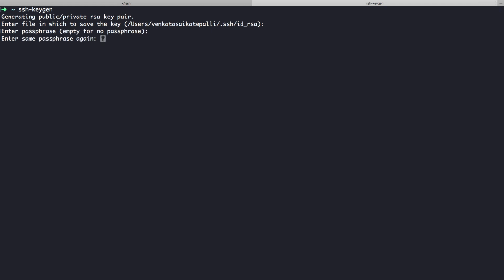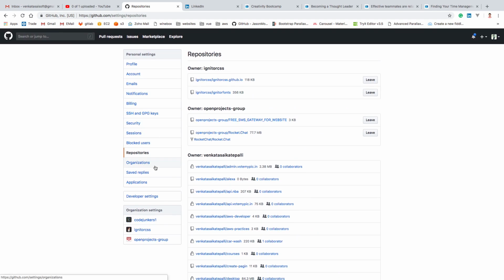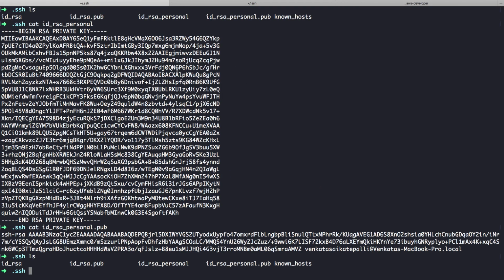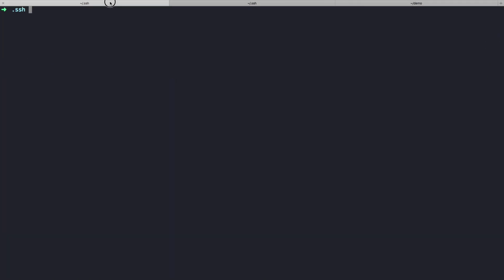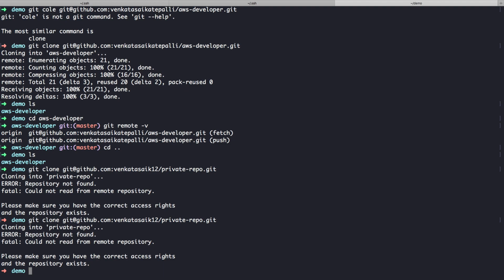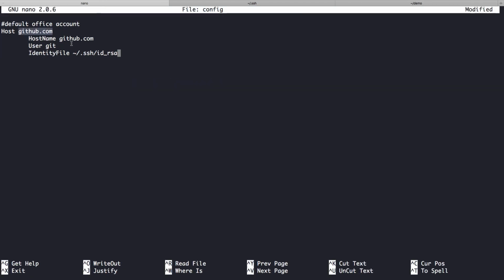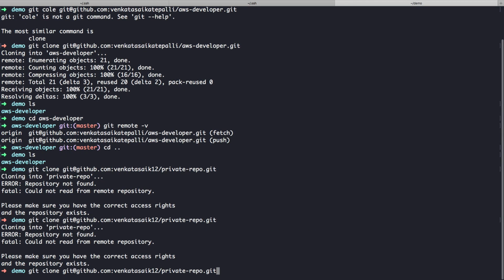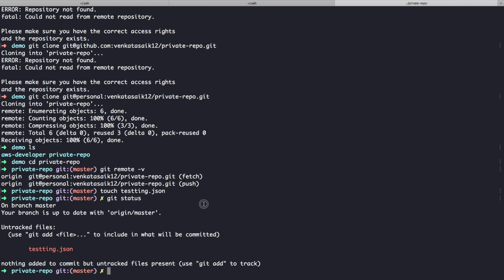GitHub - maintaining multiple github accounts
This video contains how tto maintain multiple GitHub account in a single system, watch playlist to learn more about GitHub.